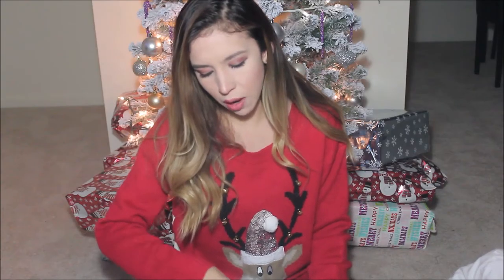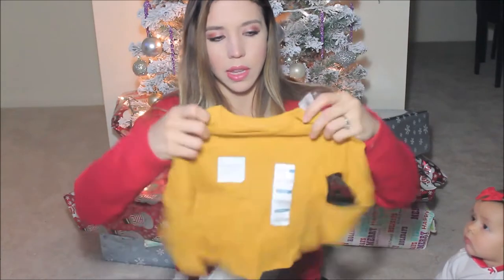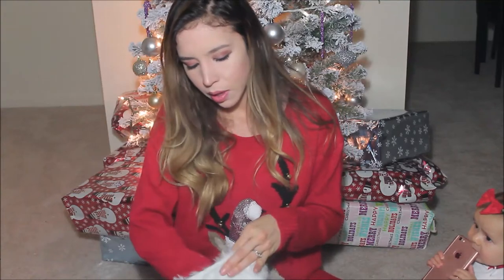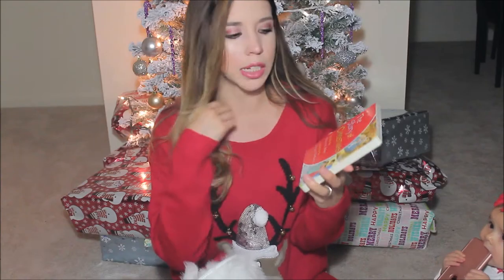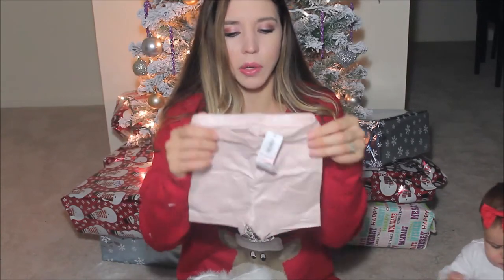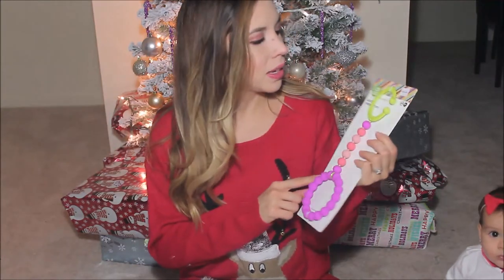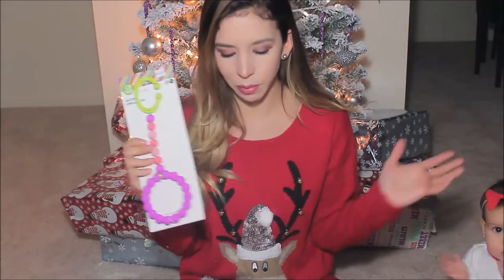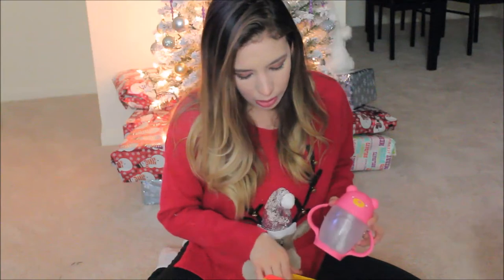WHAT'S IN MY BABY'S STOCKING- STOCKING STUFFER IDEAS